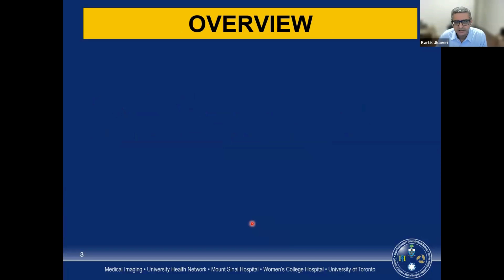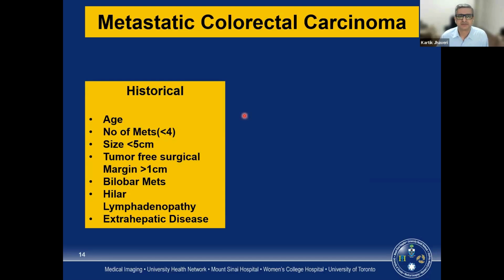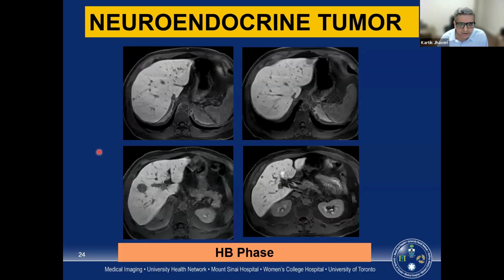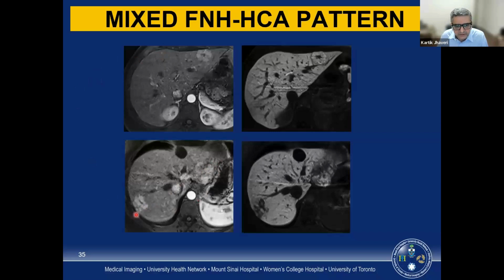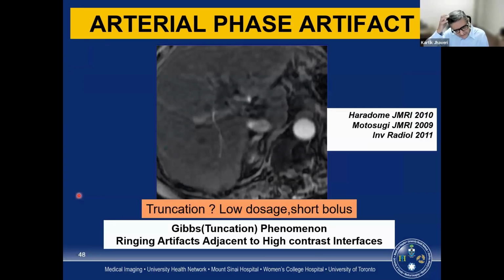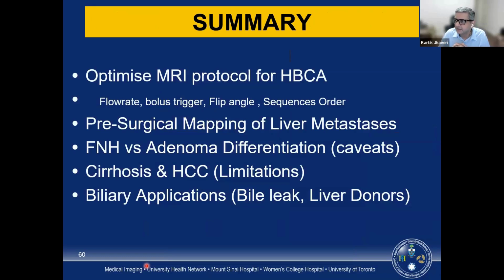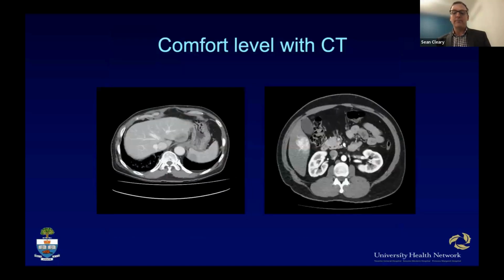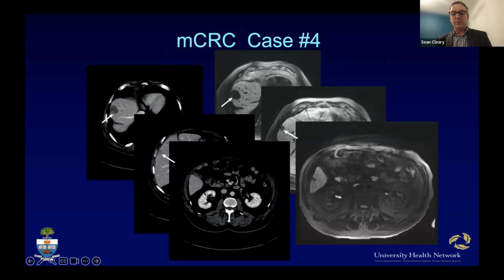Optimizing Liver-Specific Imaging and its Impact on Patient Care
Watch this webinar presented by the CSAR featuring speakers Dr. Kartik Jhaveri and Dr. Sean Cleary.